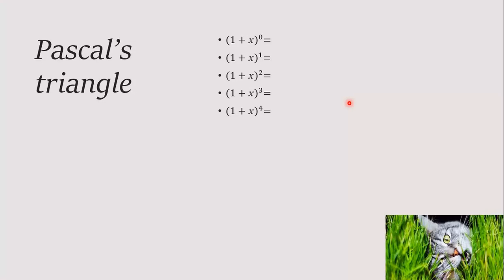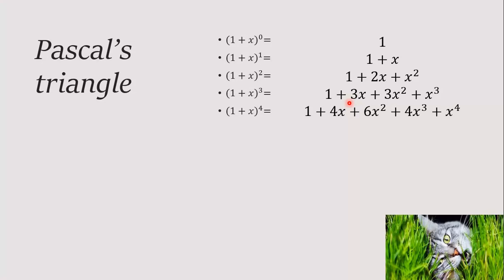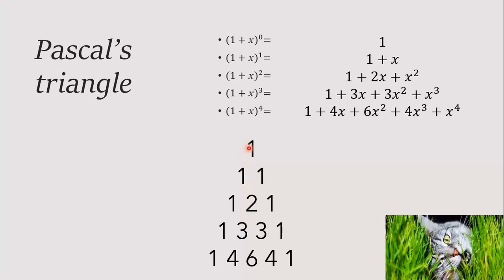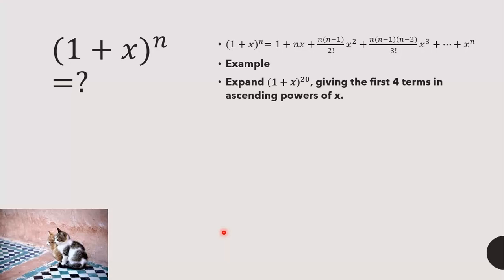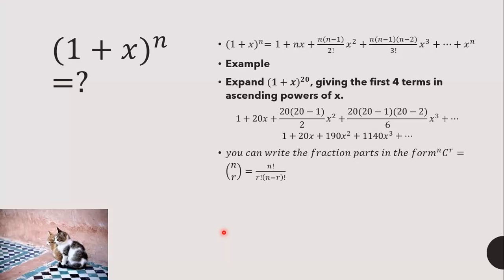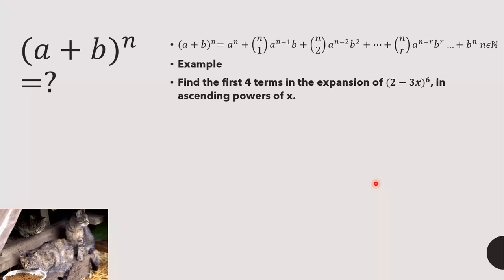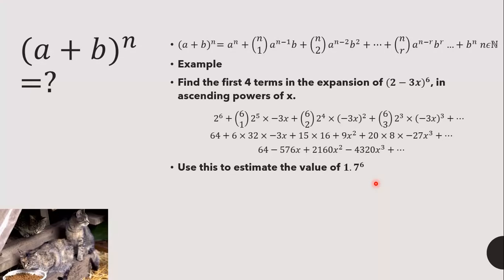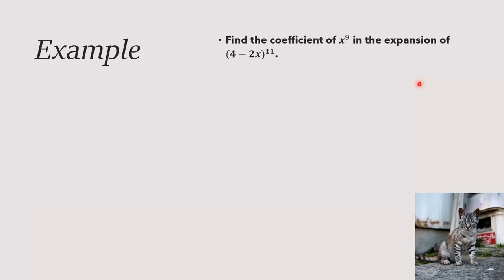AQA A-Level Maths- Binomial Expansions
A video explaining binomial expansions for AQA A-Level Maths